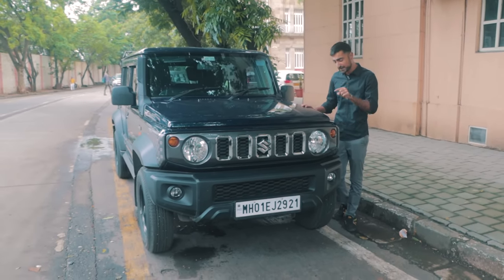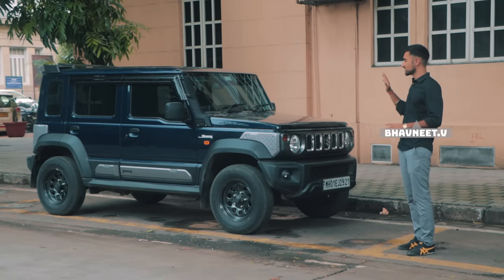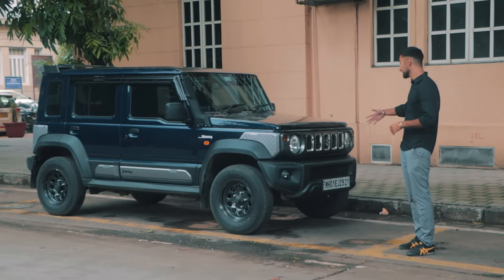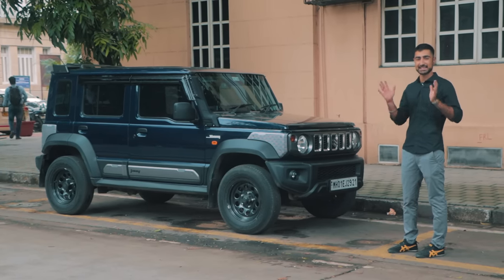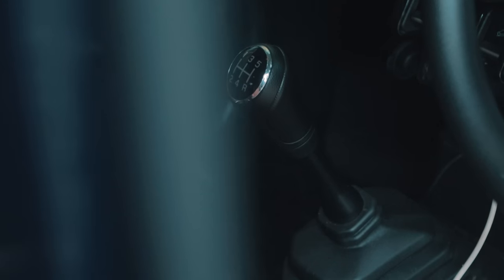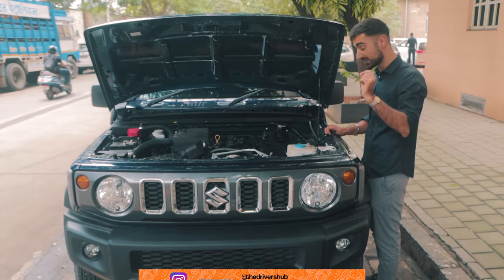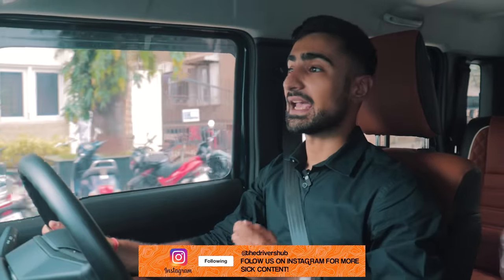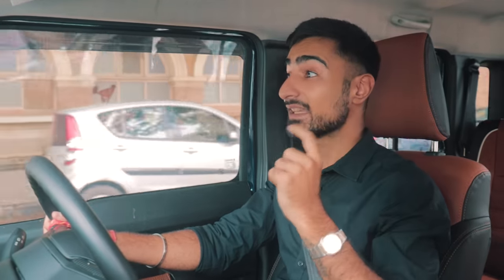Stage 2 Tuned Suzuki Jimny with Headers & Exhaust! (120HP 😮‍💨) | Autoculture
The much awaited Suzuki Jimny is finally getting into the hands of enthusiasts and ofcourse, right off the bat, people have started to tweak and modify these machines. This particular car has been tuned by Autohelpers & Pete's Tune & the exhaust work has been done by BAR Exhausts. It gets some tasty looking headers & a center exit exhaust too! And in proper offroader fashion, this Jimny gets a aftermarket snorkel as well! Want to know more about the Jimny? Watch the video to find out!

Follow Autohelpers on Instagram!

Follow BAR Exhausts on Instagram!

Hosted By:
Bhavneet Vaswani

Filmed By:
Tanay Nellari

Edited By:
Soham Saraf